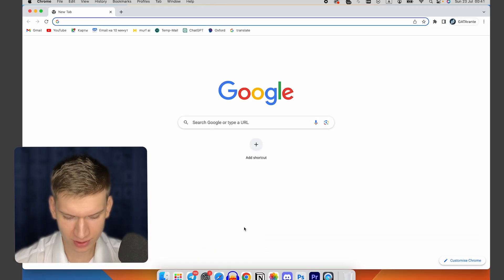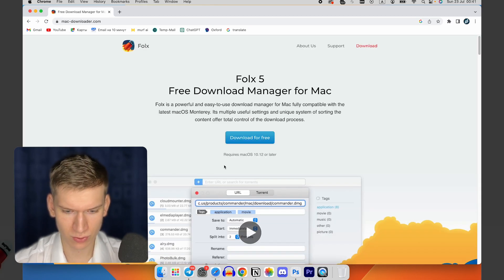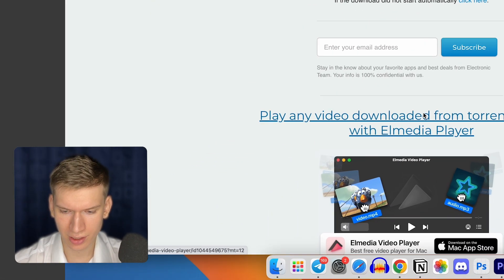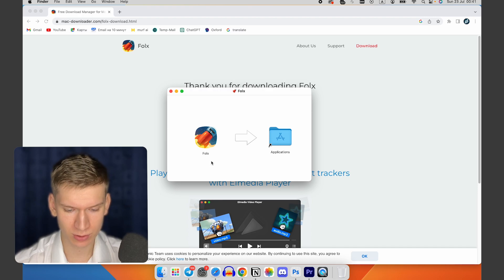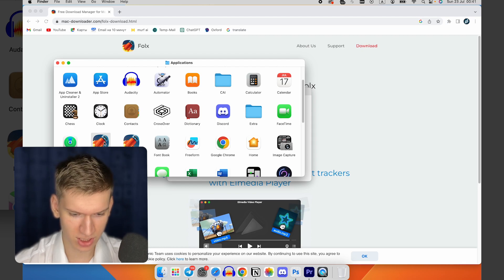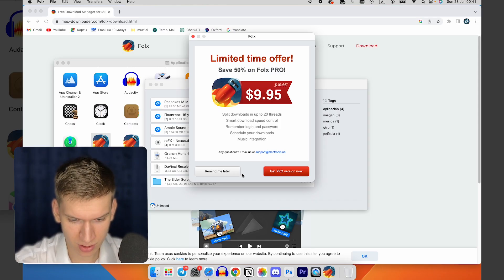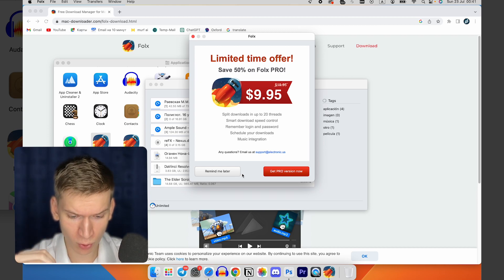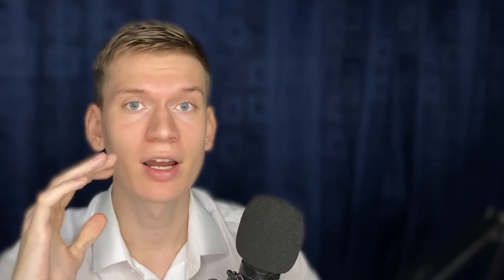How to Download Torrent for Mac | Download file from Torrent on Mac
Learn how to download torrent files on your Mac with this comprehensive guide. Discover the necessary steps to download and access content from torrent websites securely. Explore different methods, including using popular torrent clients like uTorrent or BitTorrent, to efficiently download torrent files on your Mac. Stay informed about torrent safety and avoid potential risks by following this step-by-step tutorial to download files from torrents on your Mac.